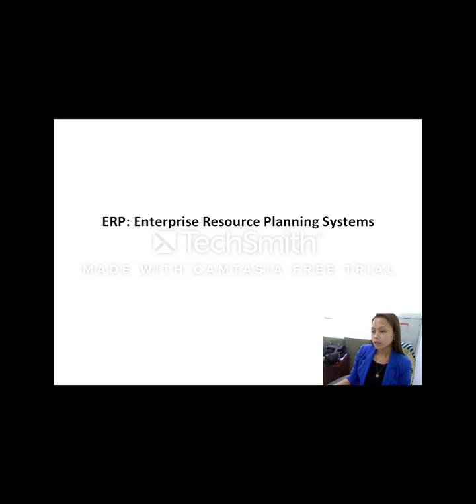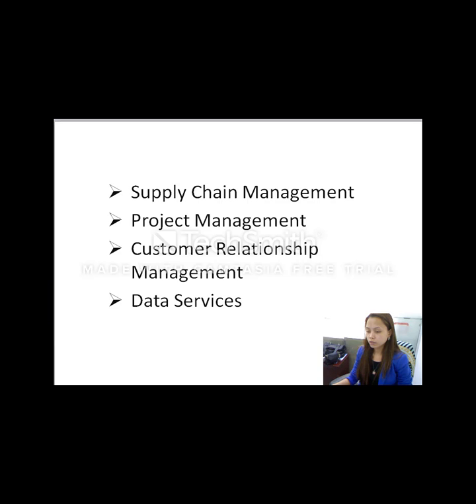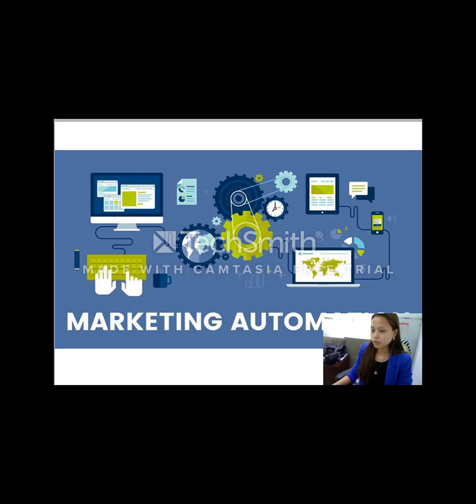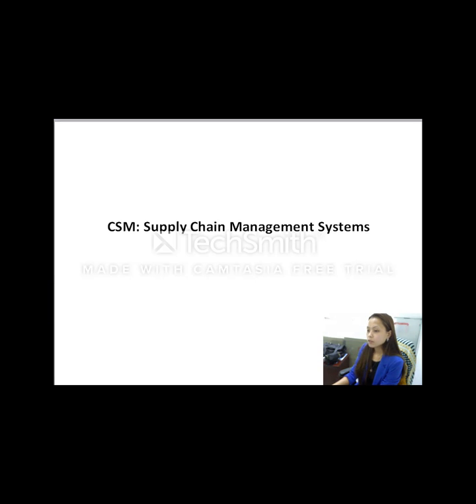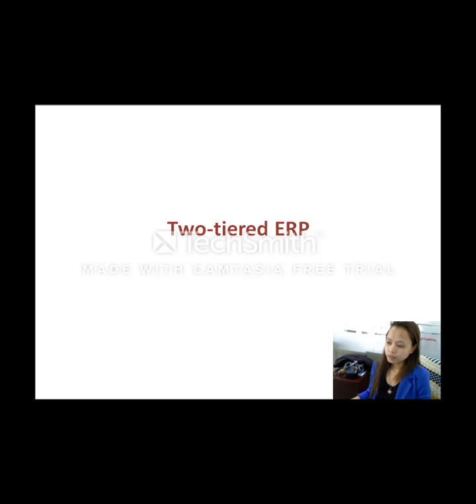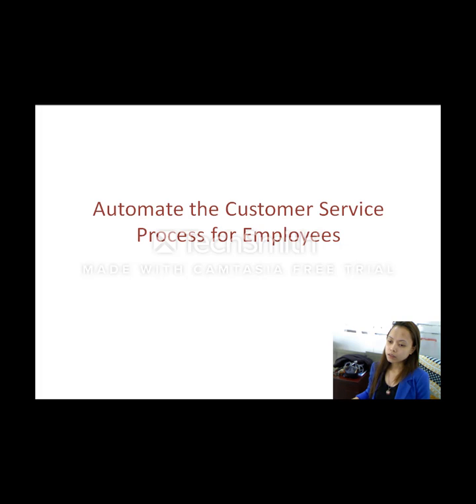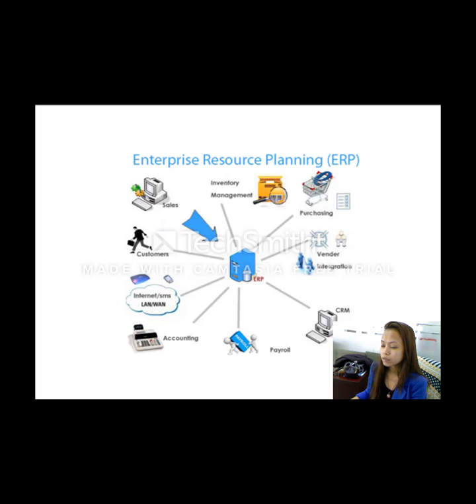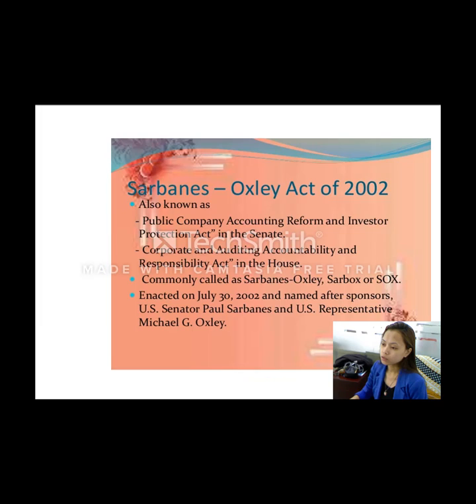Marinduque Mharlyn Laboratory I